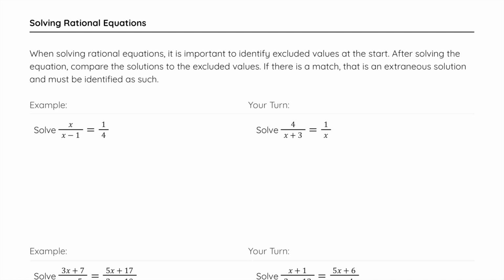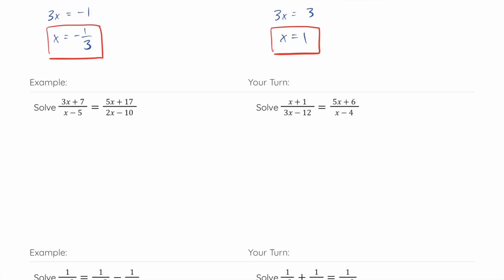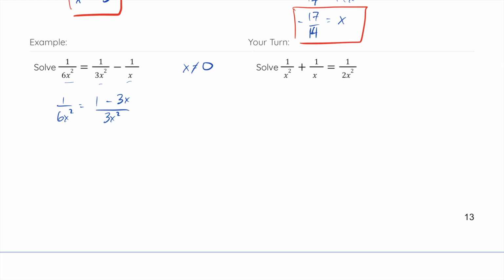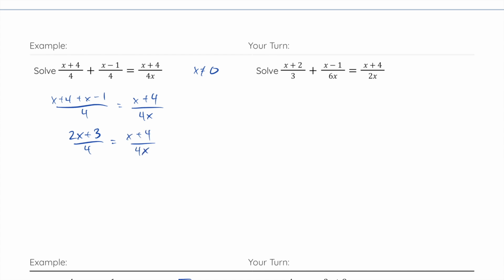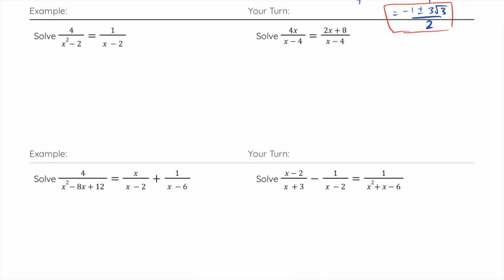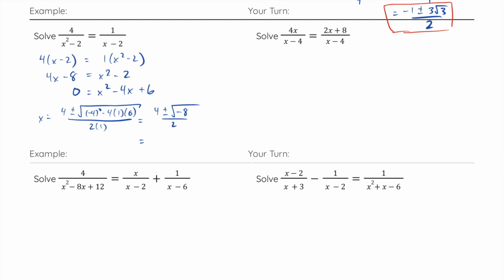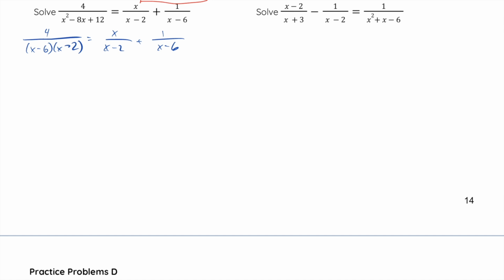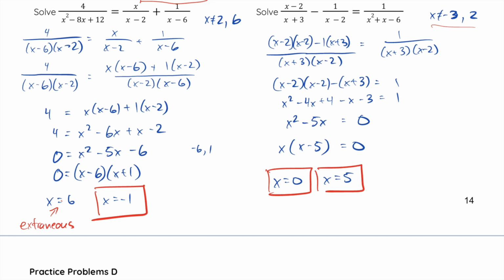Solving Rational Equations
In this video we will learn how to solve rational equations, including how to determine excluded values and whether or not a solution is real.